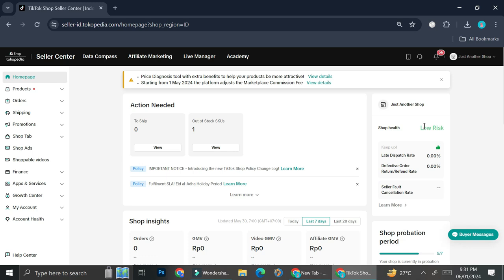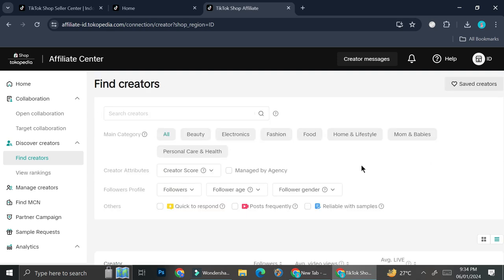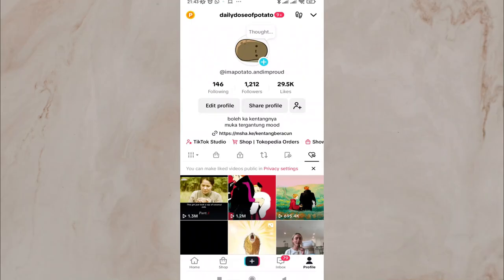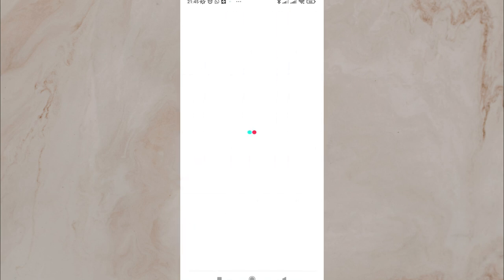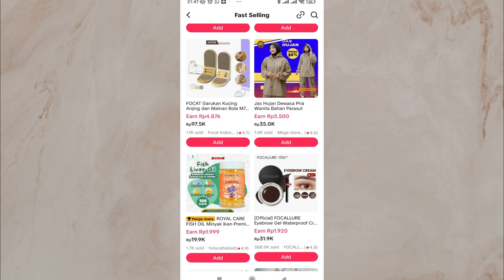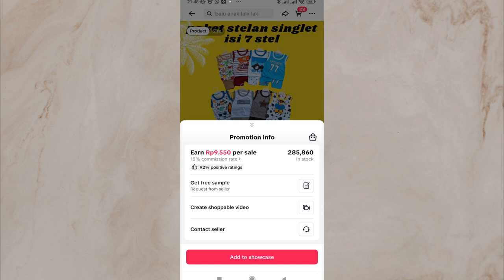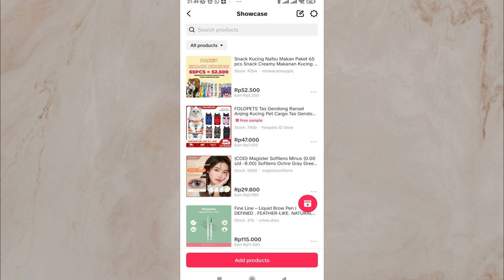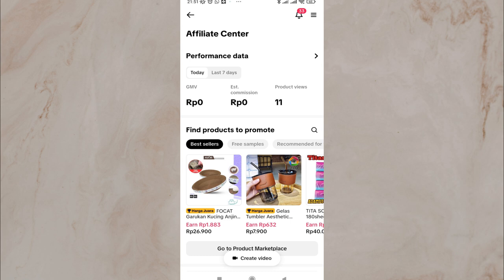How to Make Money with Tiktok Shop Affiliate Marketing | Full Tutorial for Beginners 2025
If you are looking for a video about How to Make Money with Tiktok Shop Affiliate Marketing, here it is!